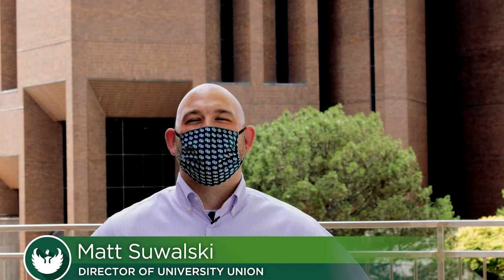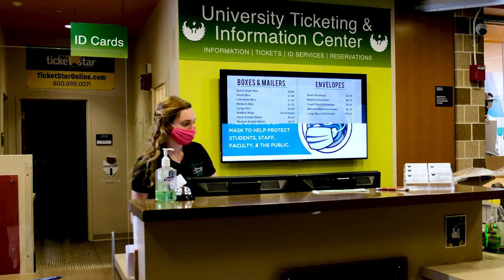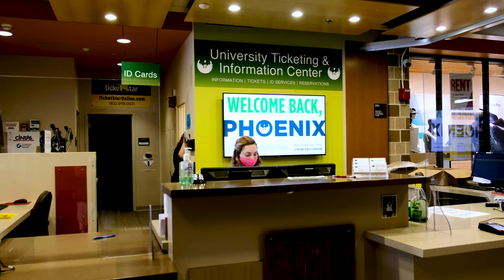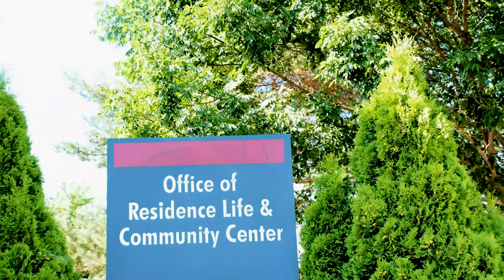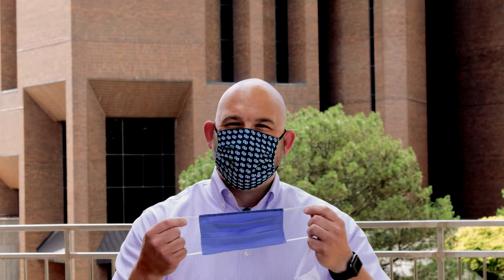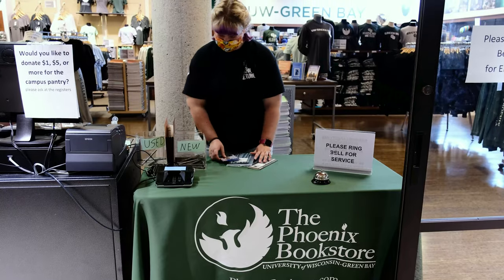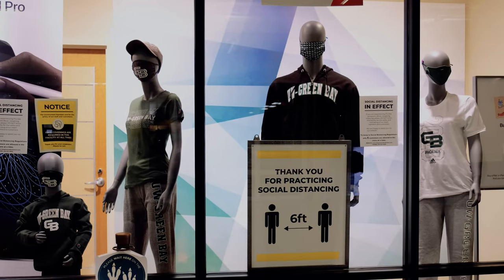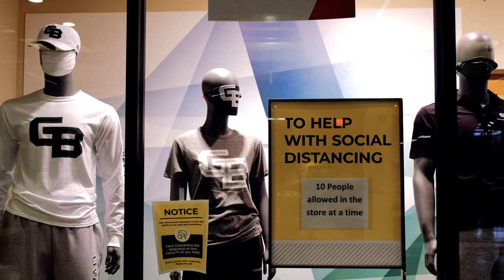UW-Green Bay: Student Mask Information & Distribution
Greetings Phoenix family. Safety is our top priority this fall and that is why all individuals must wear a face covering once inside any UW-Green Bay campus building, which includes the concourse system. The University provides two free cloth facemasks for every student. On the Green Bay Campus, students can pick up their free masks at the University Ticketing and Information Center (UTIC) in the University Union. At the Marinette, Manitowoc, and Sheboygan Campuses, pick up your masks at or near Student Services. Also, on the Green Bay Campus inside the Community Center at Residence Life, students have the option for the mask laundry exchange service, where you pick up a clean mask, return it to be laundered, and immediately receive a new clean mask. For more information related to COVID-19 and the University’s plan for returning to campus safely